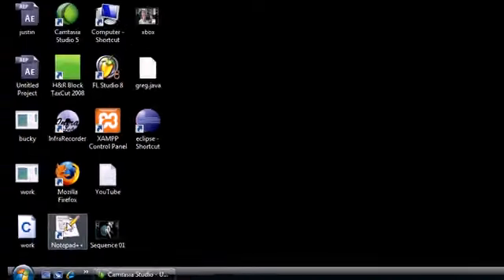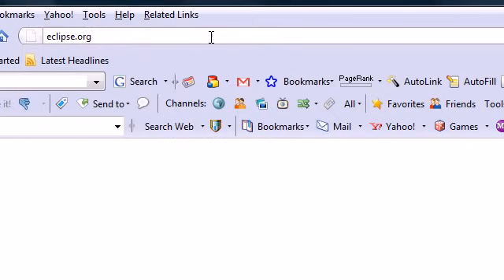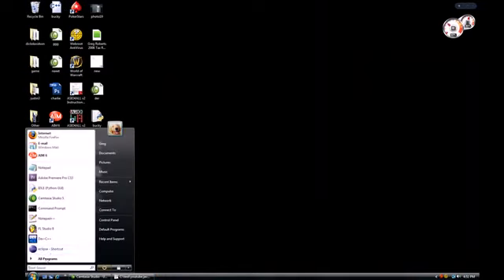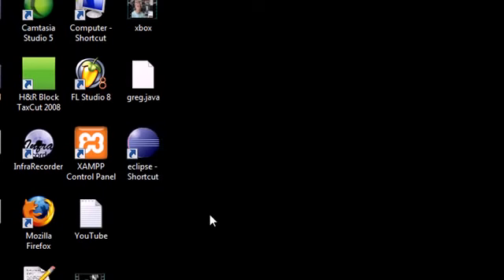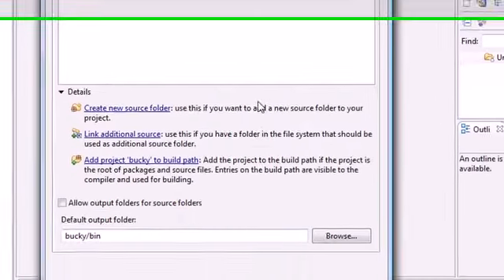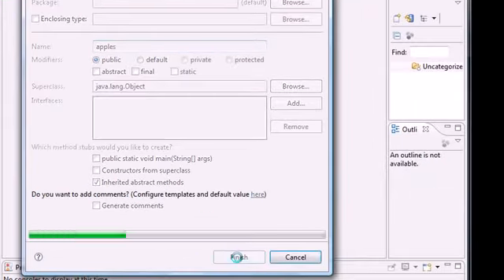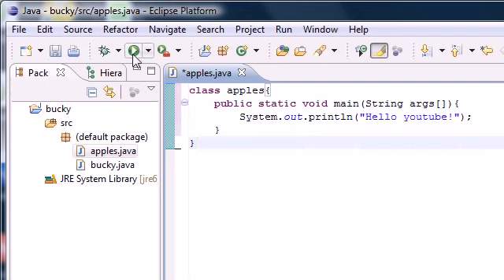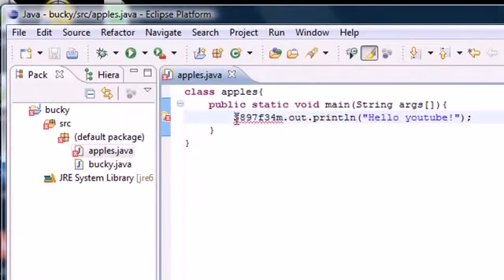Java Programming Tutorial #3 | Download & Install Eclipse IDE | FullStack Coder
Welcome to Java Programming Tutorial #3! In this beginner-friendly tutorial, you'll learn how to download, install, and configure Eclipse IDE for Java development on Windows.

If you've already completed Part 1 (JDK Installation) and Part 2 (Running Your First Java Program), this video will help you set up one of the most popular Java IDEs for faster and easier development.